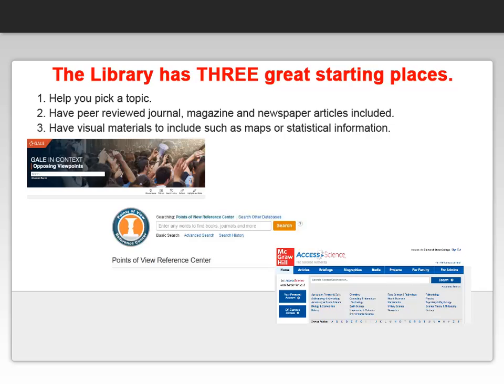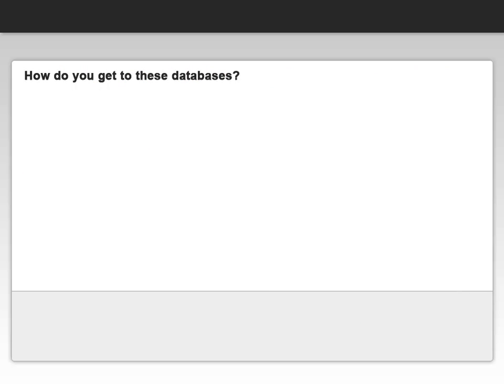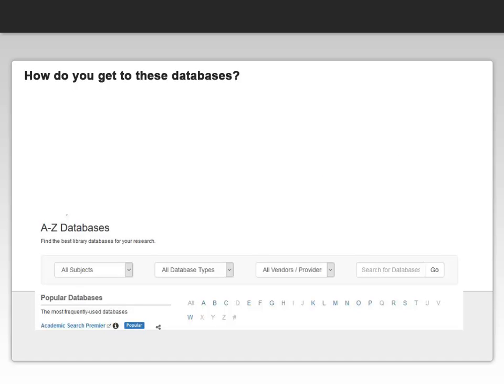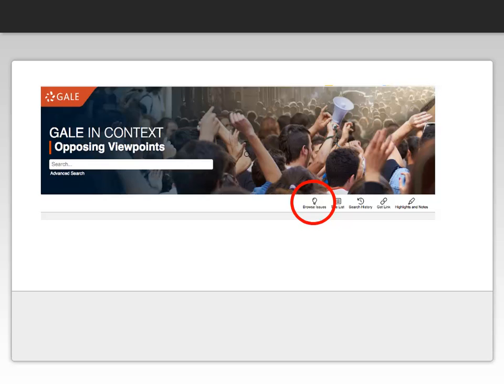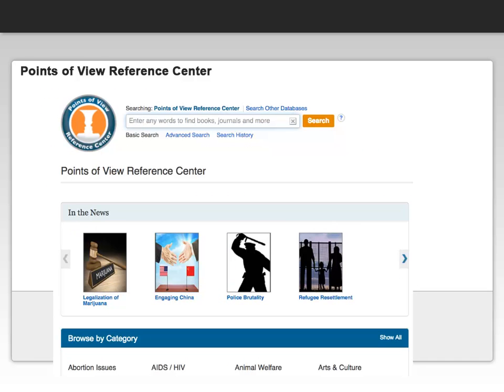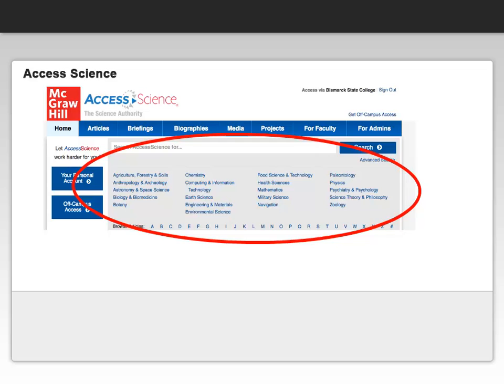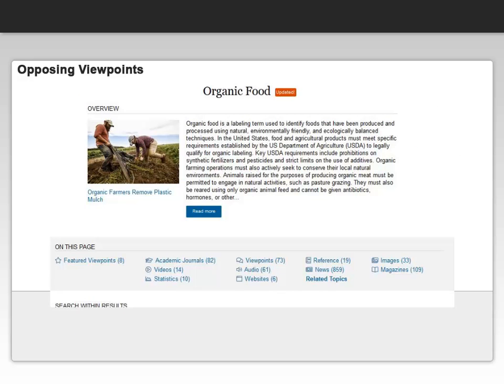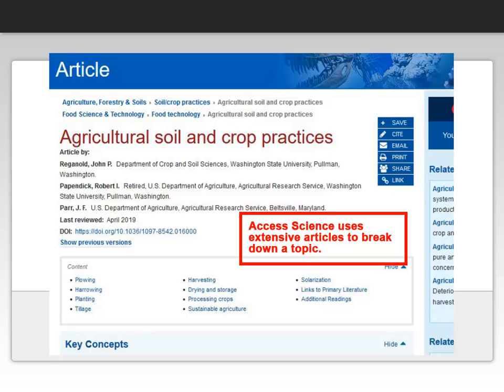Finding Topics (2021)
Learn how to use three library databases to find a research topic and the associated research articles for it.